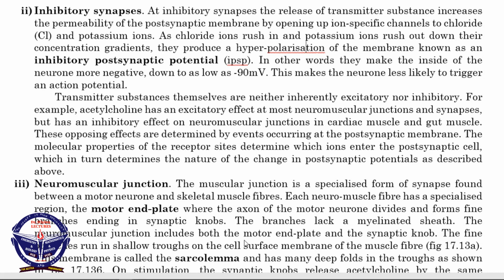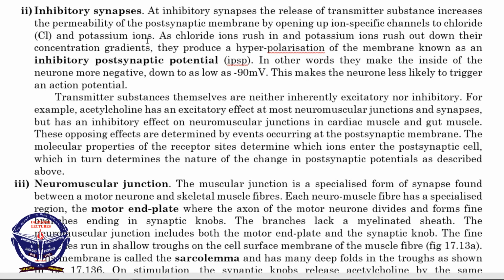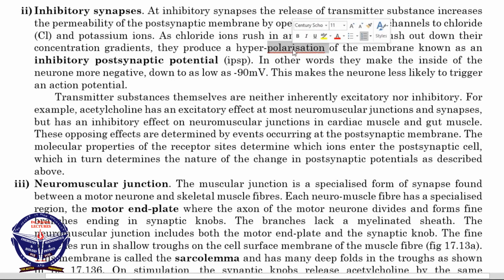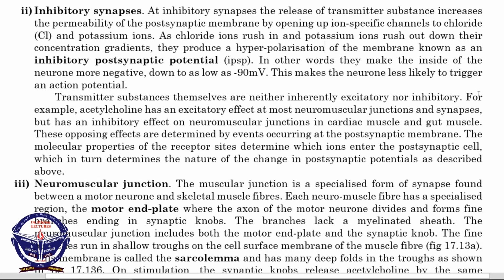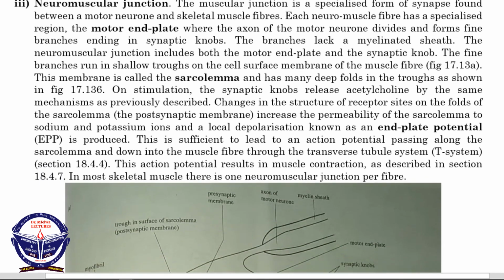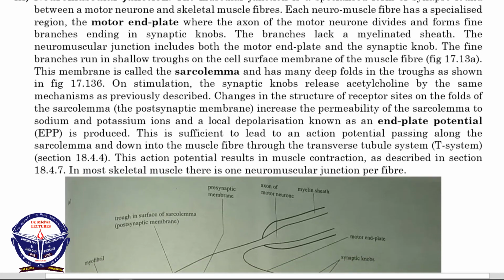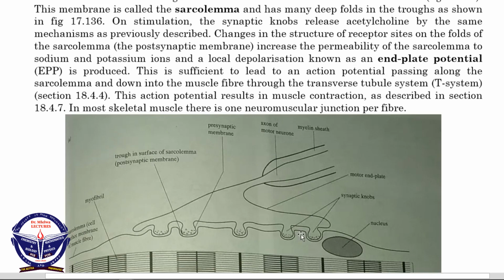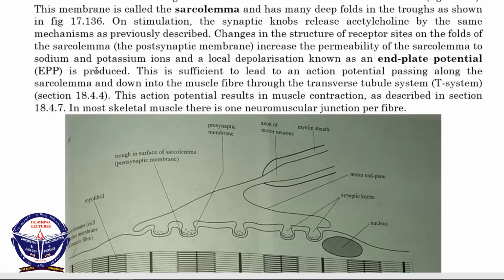Form five biology, Coordination session 28, Inhibitory synapses and neuromuscular junction